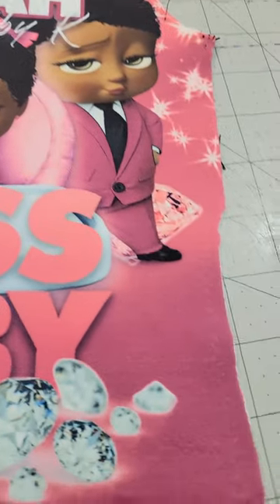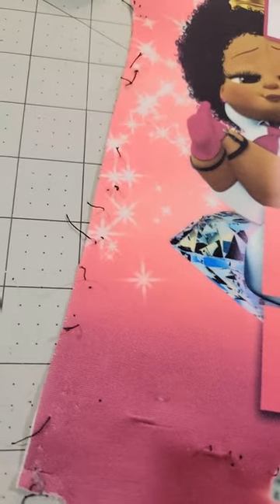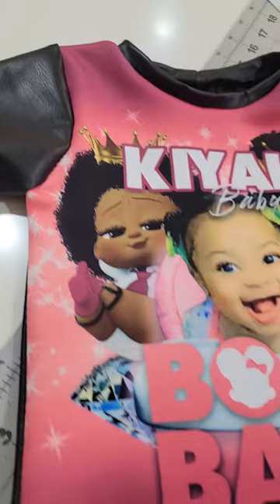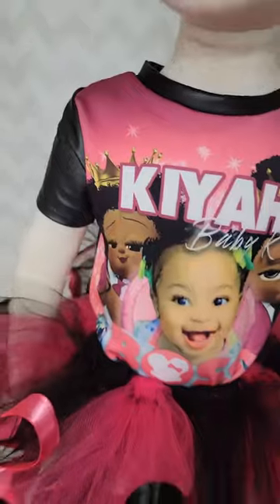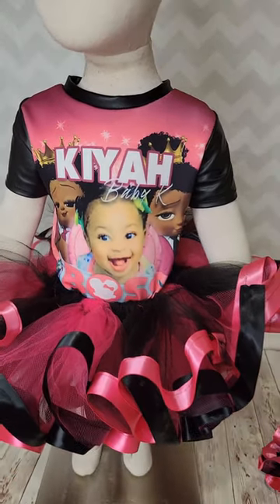All-Over Sublimation Tee and Tutu.